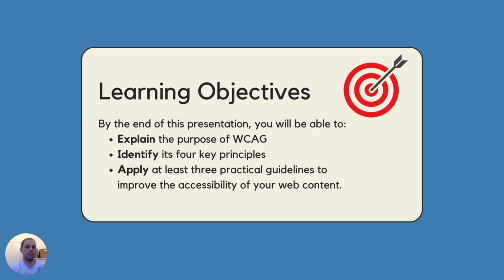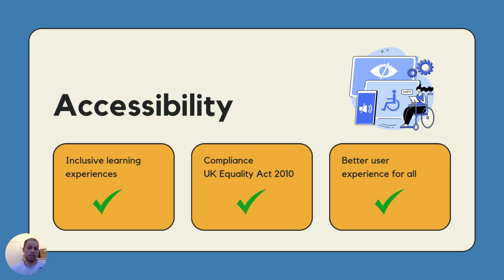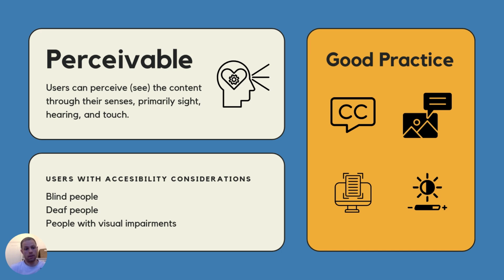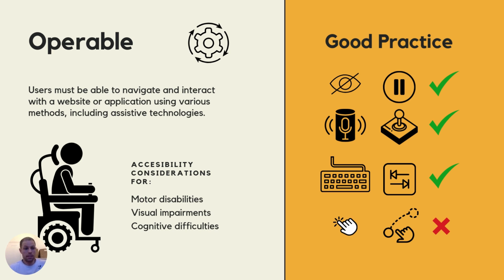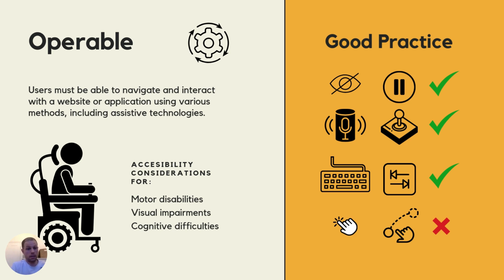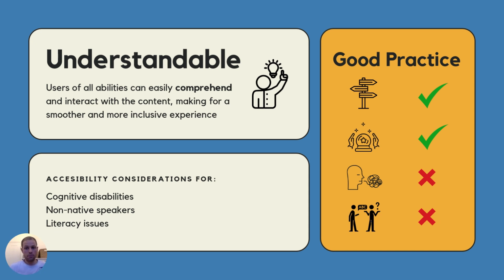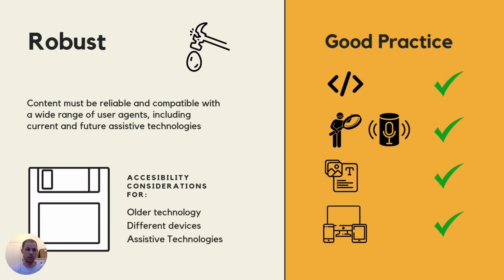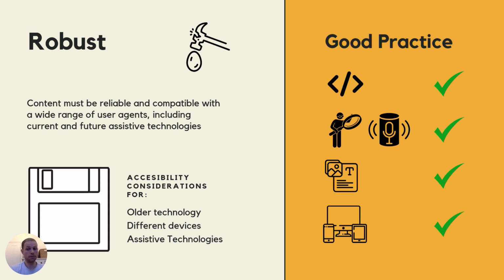WCAG guidelines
A short video to explain the four guiding principles of WCAG 2.2 and how instructional designers and e-learning developers could apply the principles to create compliant and inclusive digital learning content.